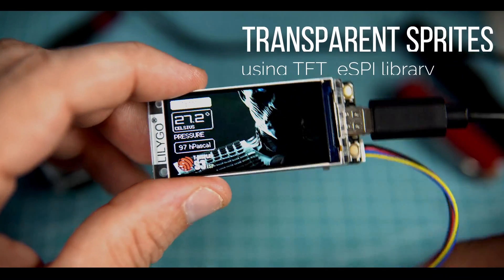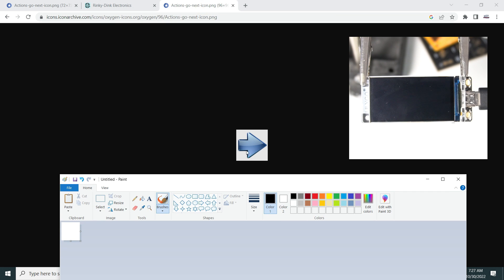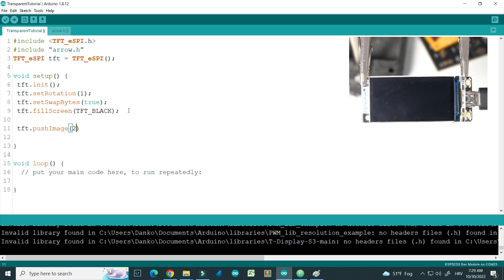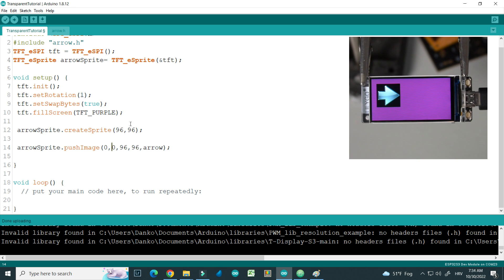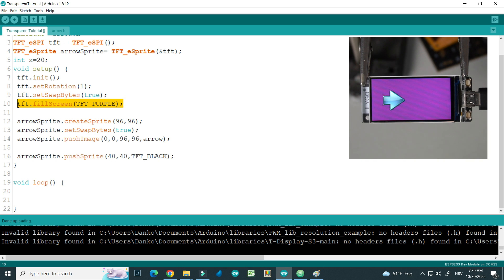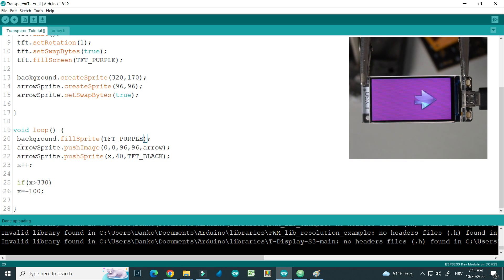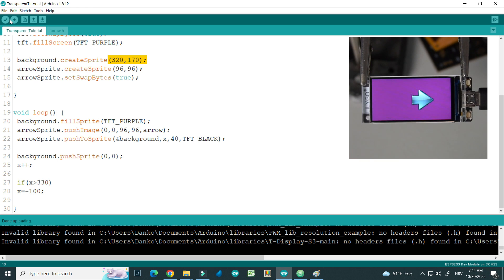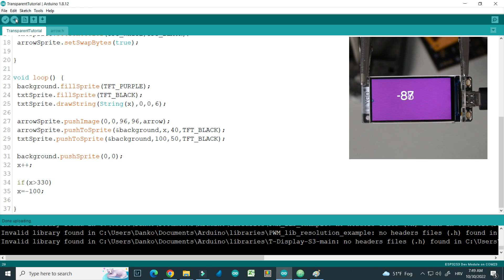Transparent Sprites - Programming Tutorial (TFT_eSPI library)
As I promised, here is tutorial. How to use transparent Sprites on any TFT display. This example works great with TFT_eSPI library. I am using T-Display S3 but you can use and TFT display or any development board.

.My T-Display S3 VIDEOS .